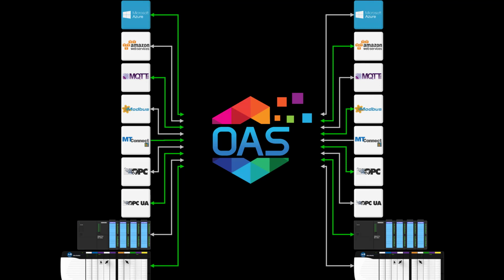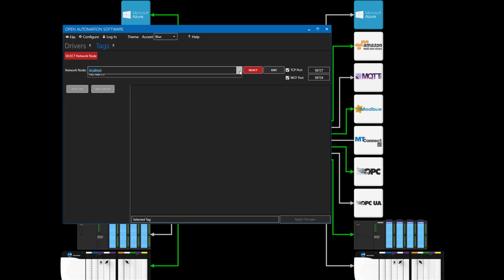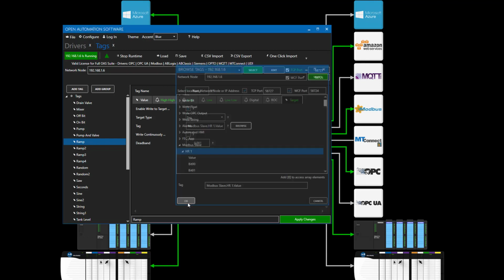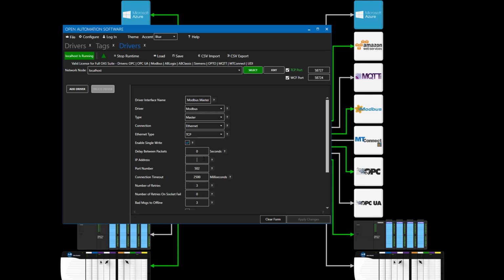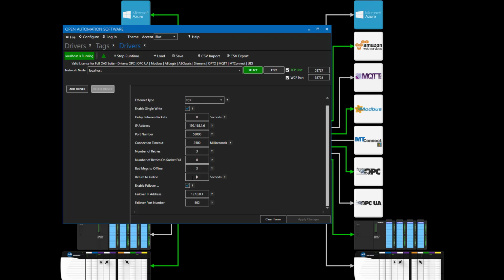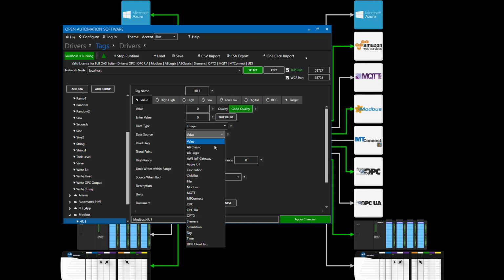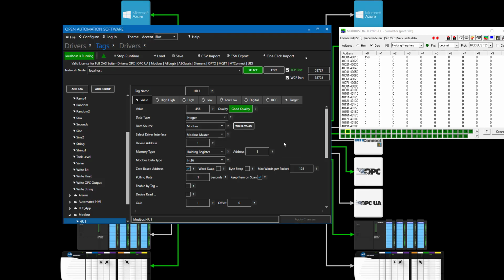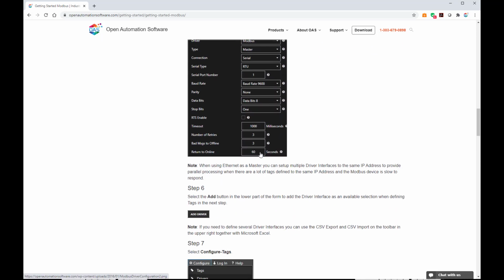IIoT Interface Failover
How to setup failover interfaces for Open Automation Software for Modbus, Allen Bradley, Siemens S7, MQTT, OPC UA, Azure IoT, AWS IoT, and MTConnect.